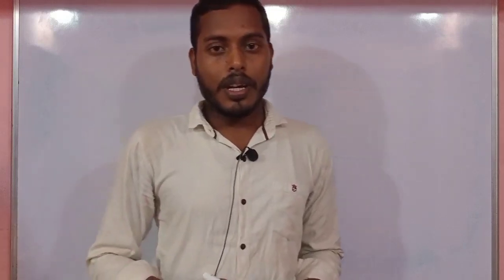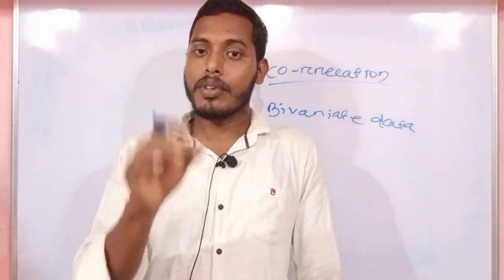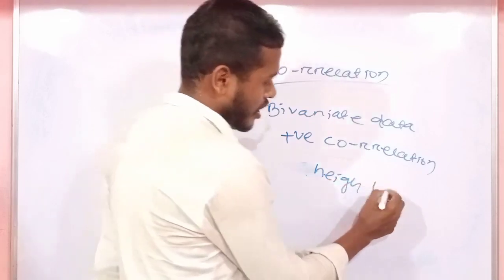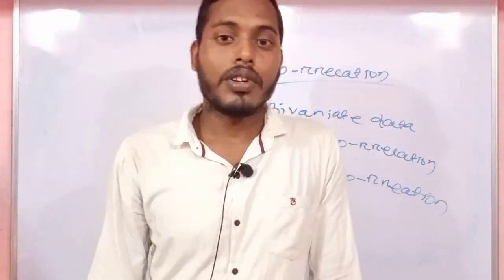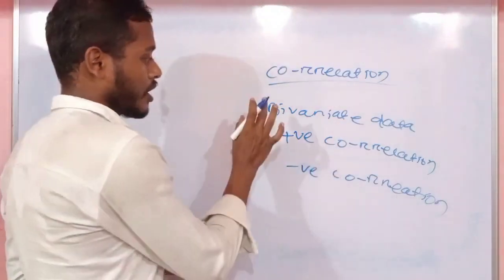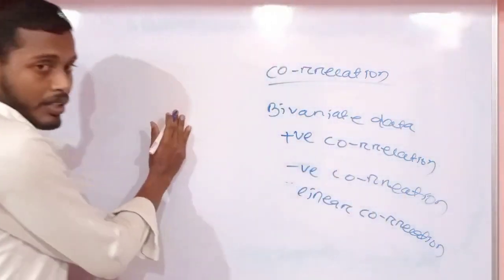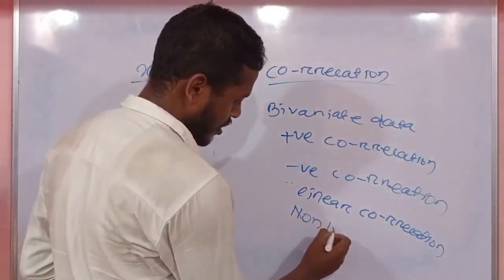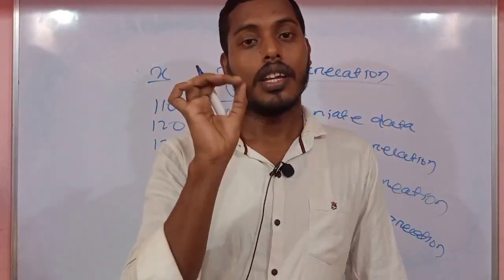Defination of Correlation coefficient |Registration coefficients❤️❤️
GKJ STATISTICS
ତରଫରୁ ଆପଣମାନଙ୍କୁ ମୋର ନମସ୍କାର 🙏🙏🙏🙏🙏
ଆଶା କରୁଛି ଆପଣ ମାନଙ୍କୁ ଏହି ଭିଡିଓ ଭଲ ଲାଗିବ l
                          ||   ଧନ୍ୟବାଦ   ||

 Defination of Correlation coefficient | registration coefficient ❤️❤️

Paid group: +2 Statistics
Paid group : +3 Statistics